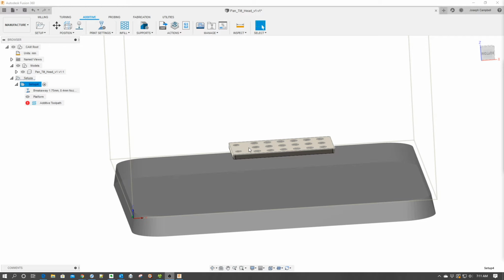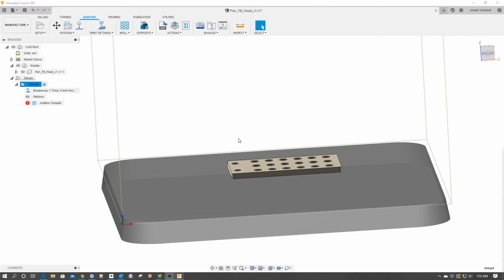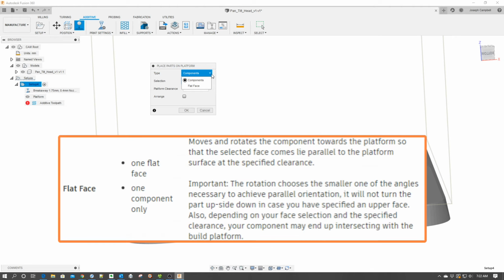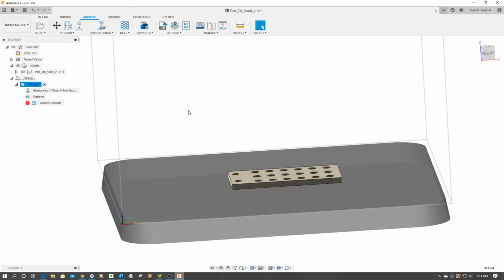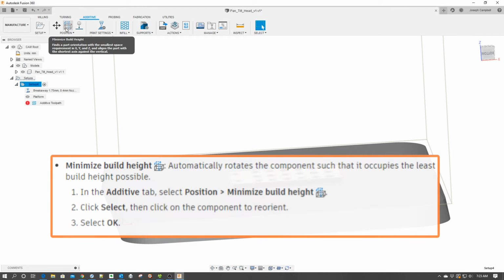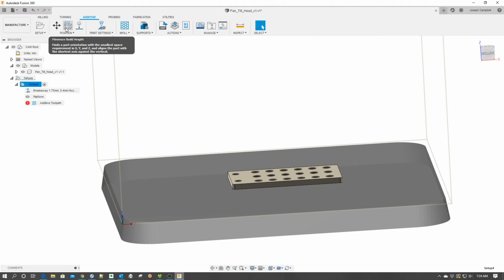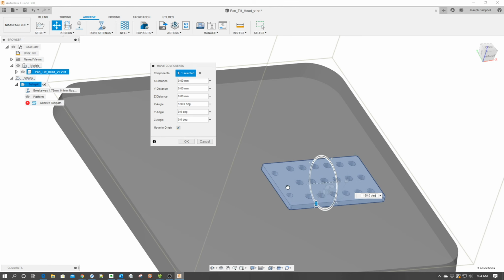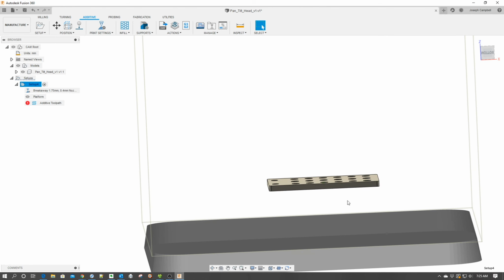Fusion 360 Minute - Positioning Your Model In Fusion 360 Slicer!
In this episode, we will be share with you the tips, tricks and tools for positioning your STL model efficiently and effectively within the Autodesk Fusion 360 Slicer! If you want more Fusion 360 Minute, check out our Fusion 360 playlist

Looking for a more cost effective alternative to the space mouse (see more ) for Fusion 360?  Well the Contour Shuttle Express (see more ) or the Contour Shuttle Pro (see more ) is the answer!  As being able to work two handed with Fusion 360 will greatly enhance your productivity!  You can also find more about the setup

Note:  This was an updated version as unfortunately the prior version was uploaded as 480p...